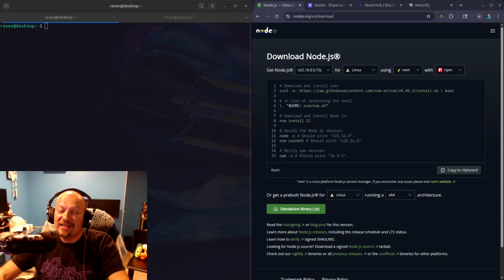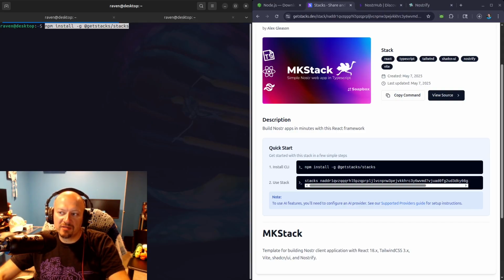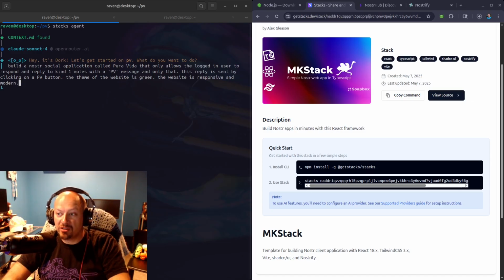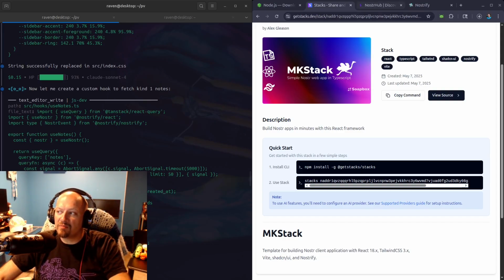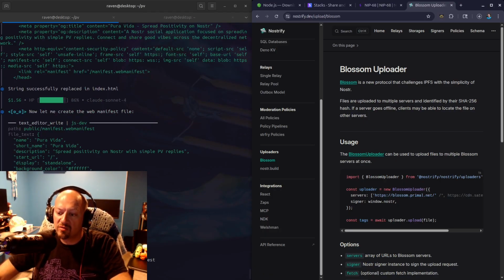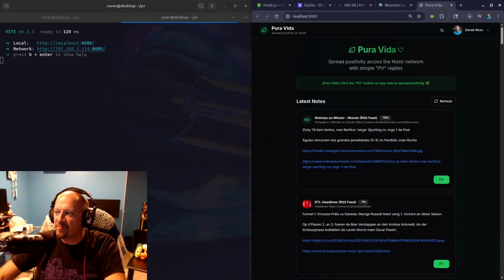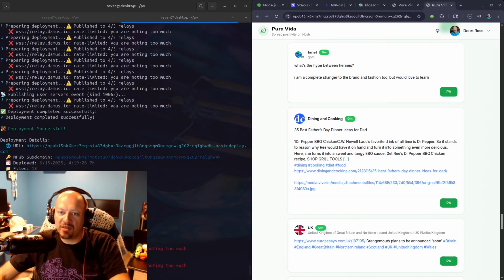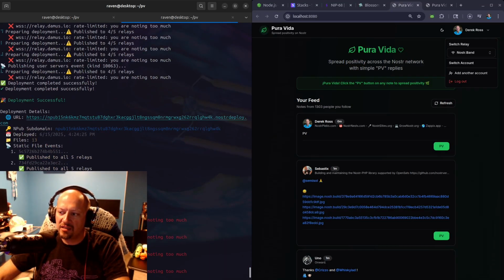MKStack Tutorial: Nostr Vibe Coding with Derek Ross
MKStack makes it easy for anyone to build apps on the Nostr protocol, no coding experience required. Just describe your idea in plain language, and the system takes care of the rest, setting up your app, connecting it to the Nostr network, and generating the code for you.

Presented by Derek Ross.